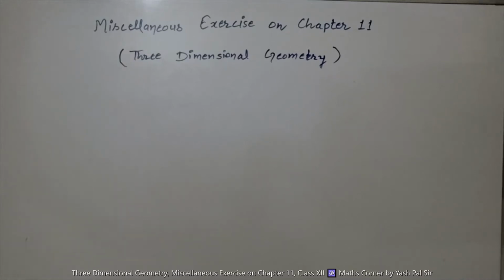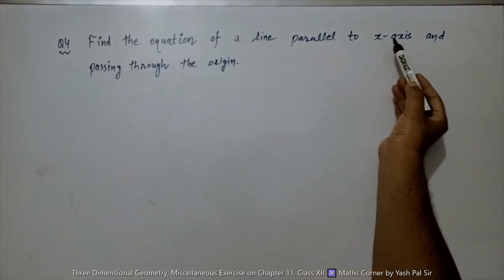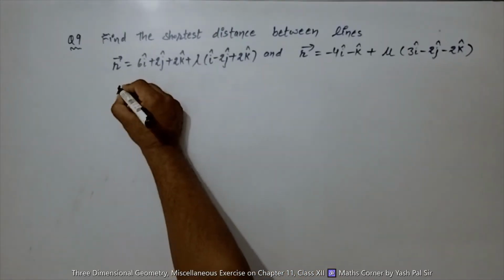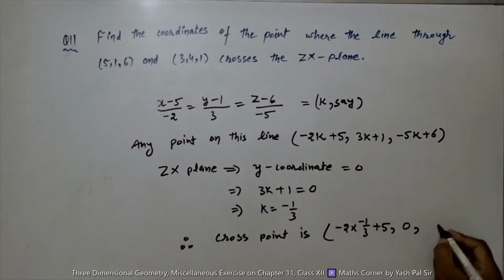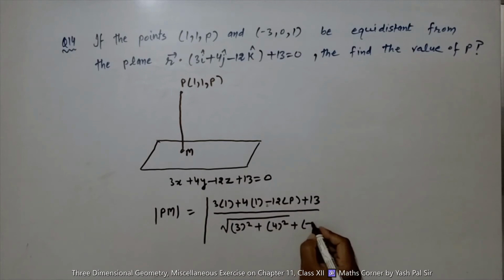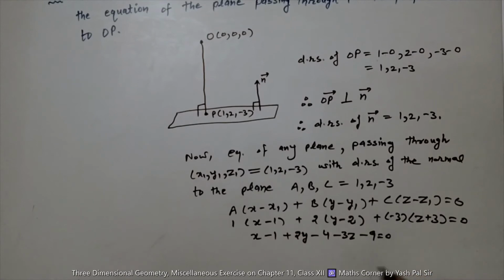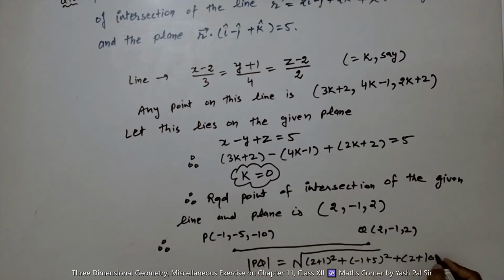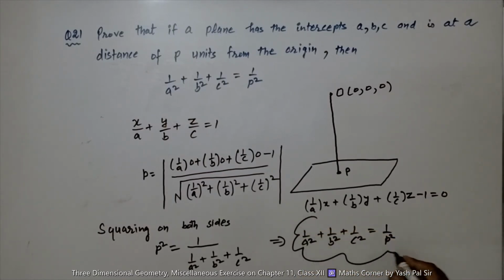Three Dimensional Geometry, Miscellaneous Exercise, Class XII 🕉 Maths Corner by Yash Pal Sir